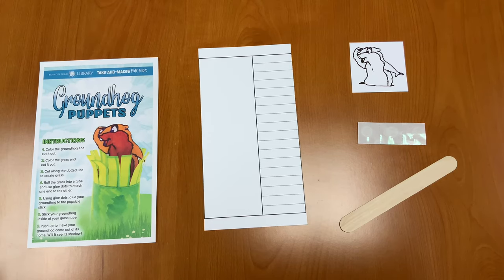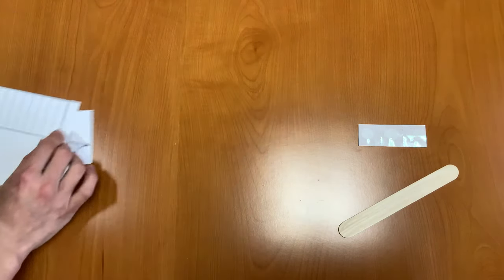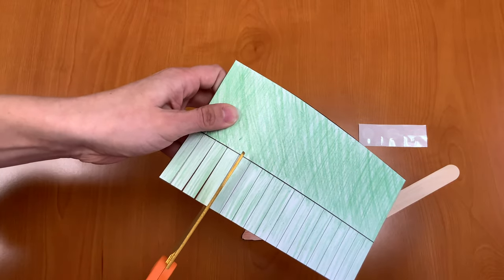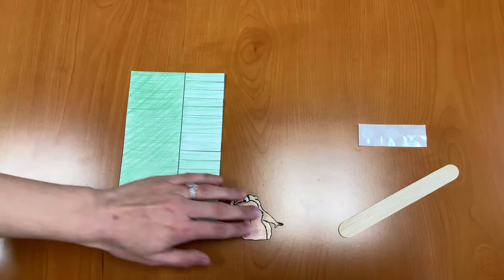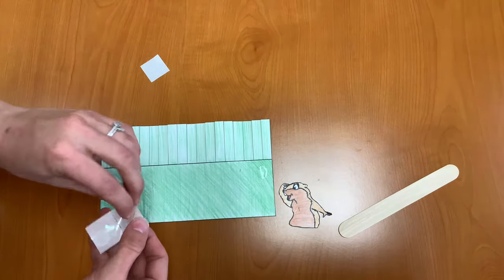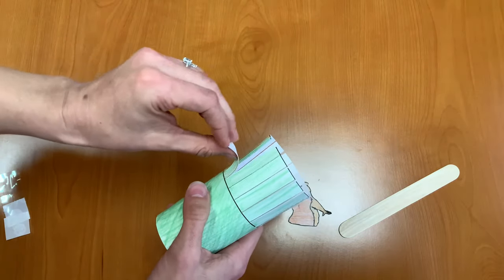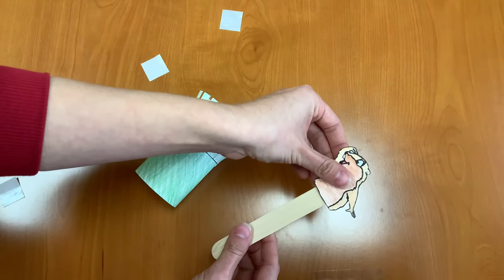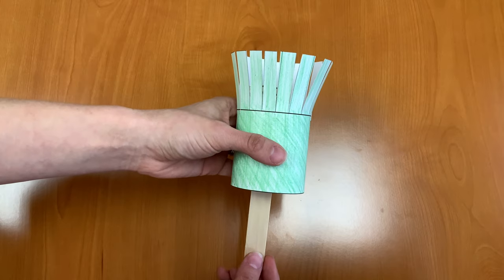DIY Groundhog Puppets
Make your own groundhog and YOU get to decide if he sees his shadow or not!